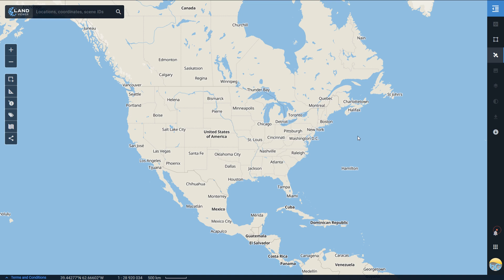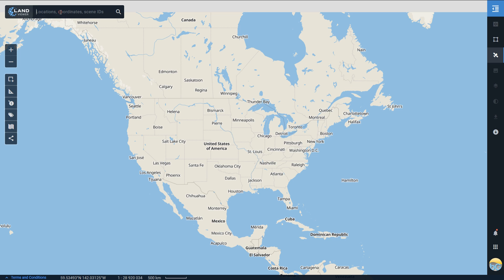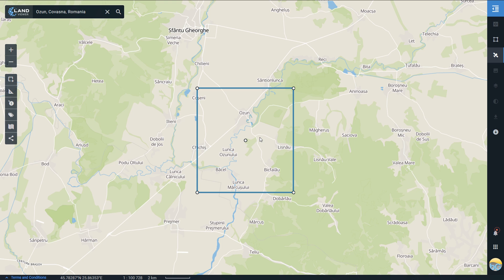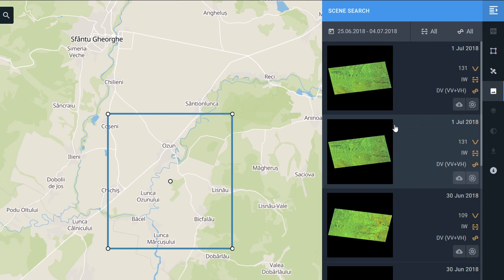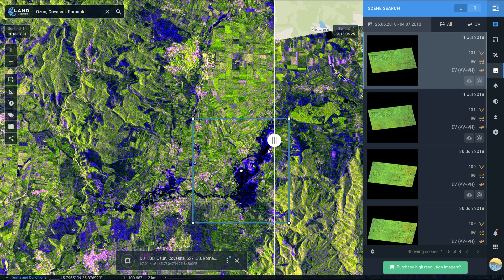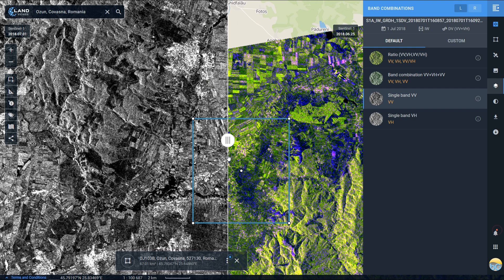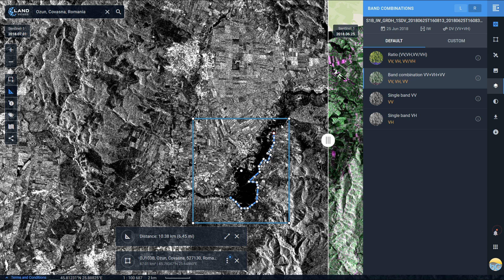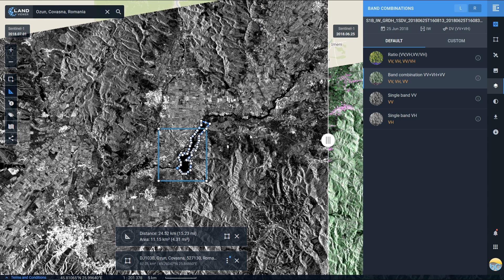EOS landviewer - radar data | burdGIS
In this video I follow along with Cristina's original blog post. You can view that post and her blog here: